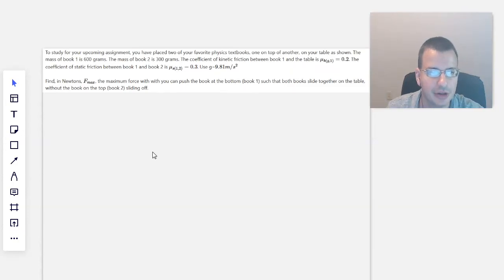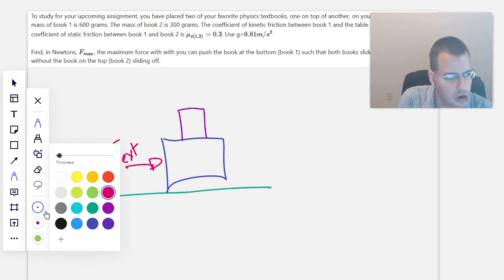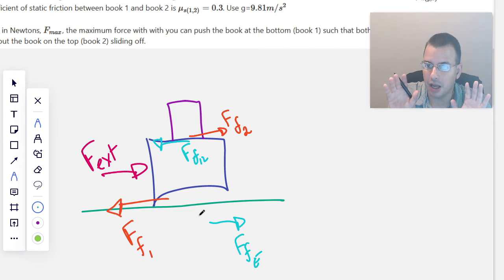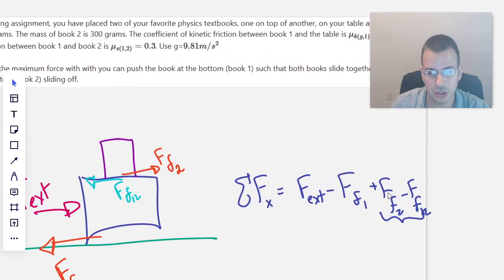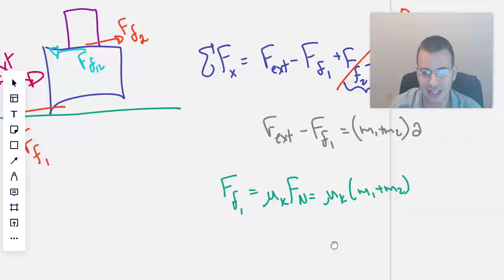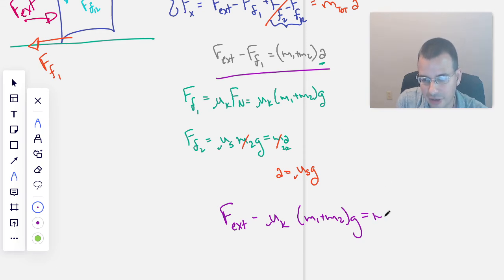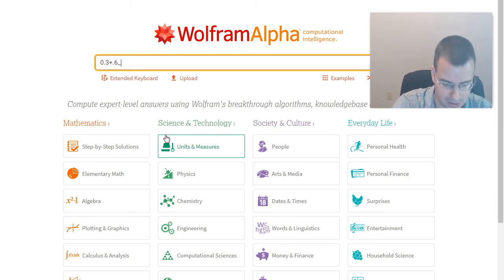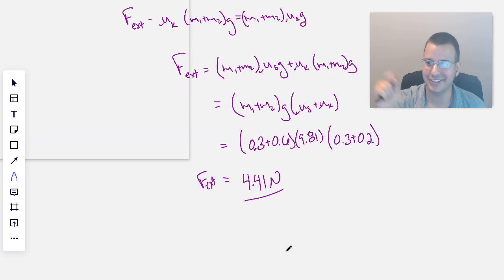Two Blocks Accelerating without Slipping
To study for your upcoming assignment, you have placed two of your favorite physics textbooks, one on top of another, on your table as shown. The mass of book 1 is 600 grams. The mass of book 2 is 300 grams. The coeffiecient of kinetic friction between book 1 and the table is 0.2. The coefficient of static friction between book 1 and book 2 is 0.3. Use g = 9.81 m/s^2.

Find, in Newtons, Fmax, the maximum force with which you can push the book at the bottom (book 1) such that both books slide together on the table, without the book on the top (book 2) sliding off.